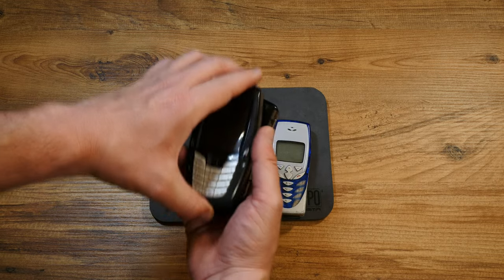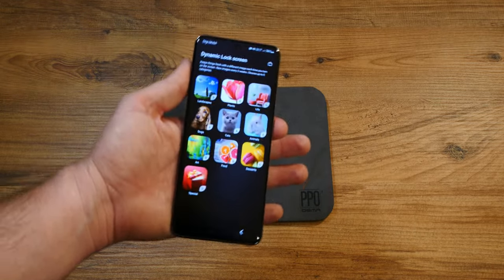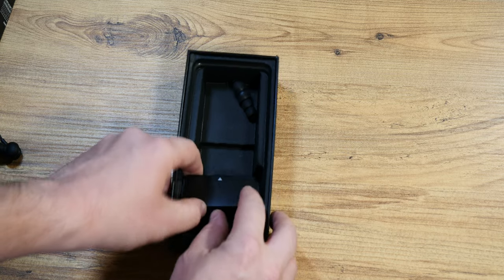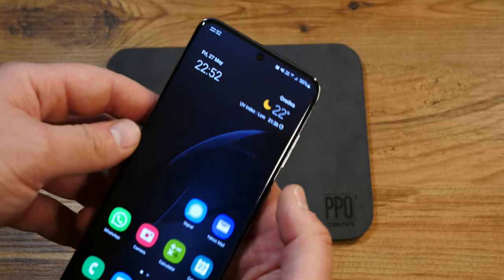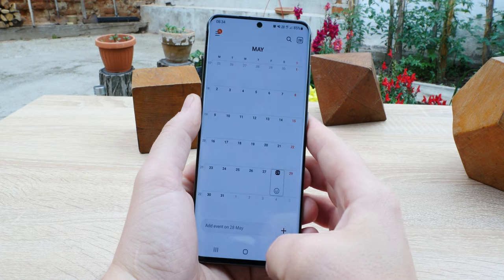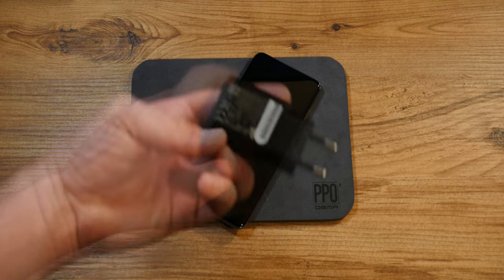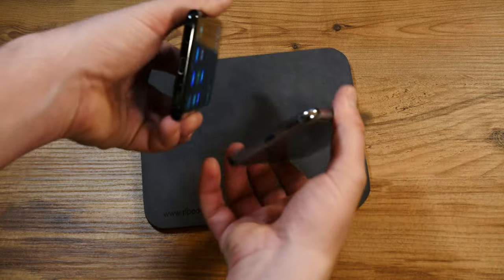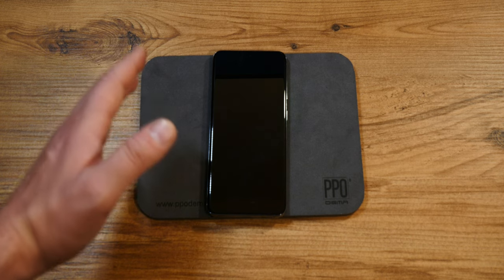The Samsung Galaxy S20 in 2023 - should you get it?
In order to find out, I have spent 470 of my hard earned euros to try and answer this question.
Well, in all honesty, my old S8 had an unpleasant encounter with some unforgiving kitchen tiles, so I had no choice but to consider replacement device.
As to the review itself, it's projected through my needs, and being a geeky outcast, this might not be your typical review. Though I sincerely hope you will enjoy it.